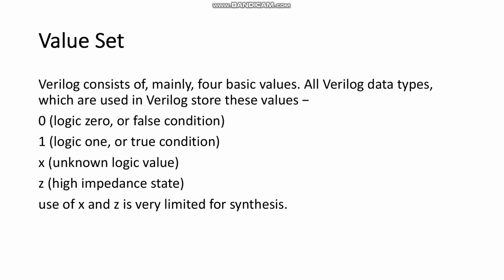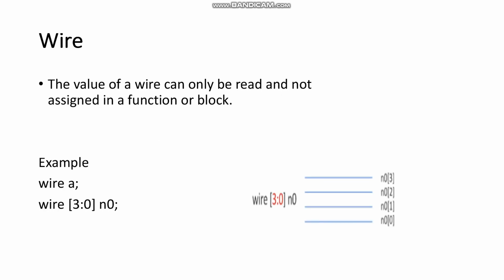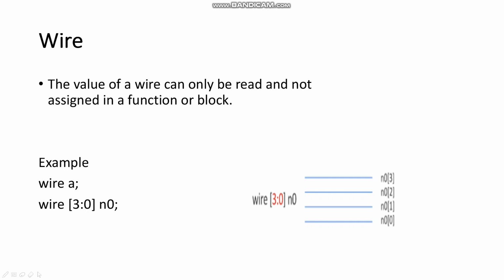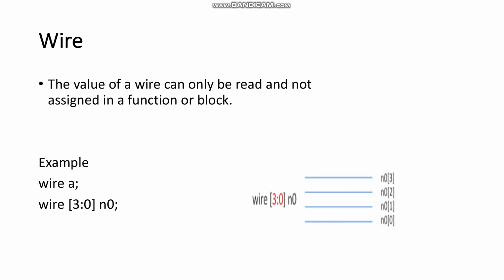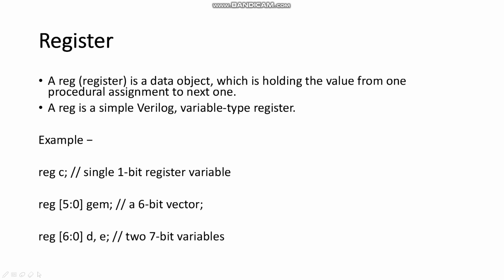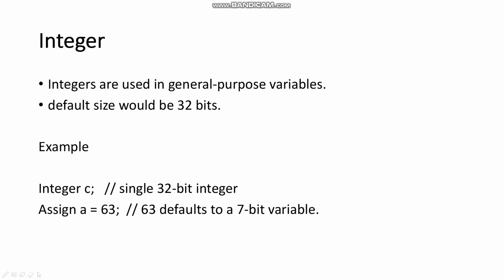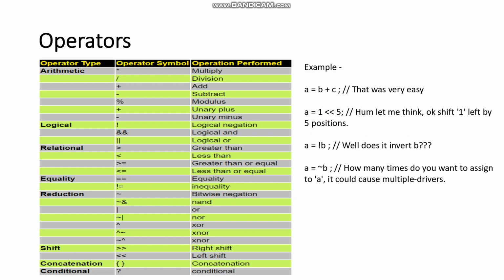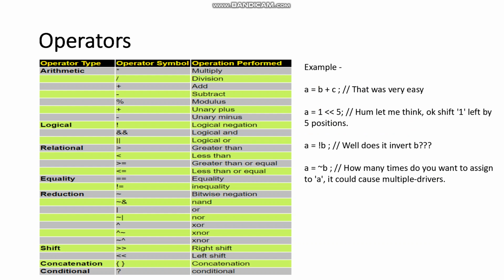5: Datatypes in Verilog | Complete Verilog Tutorial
In this tutorial we shall discuss about the most frequently used Datatypes in Verilog Programming Language.